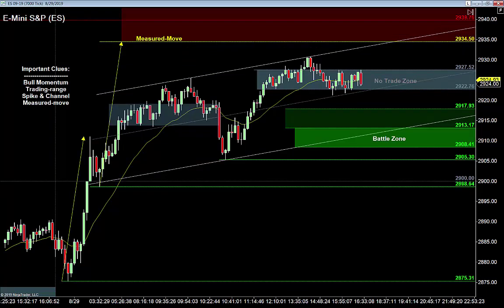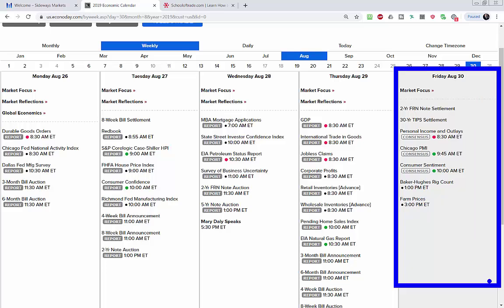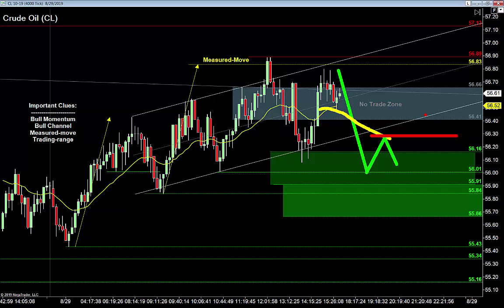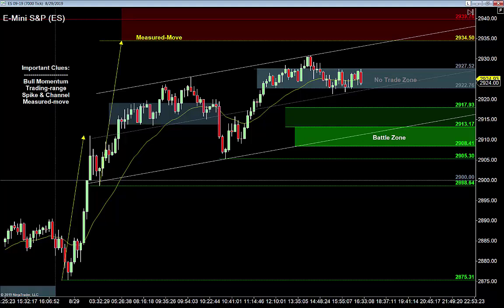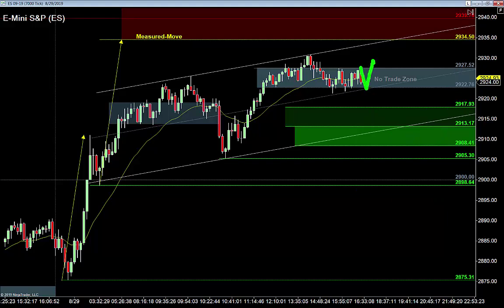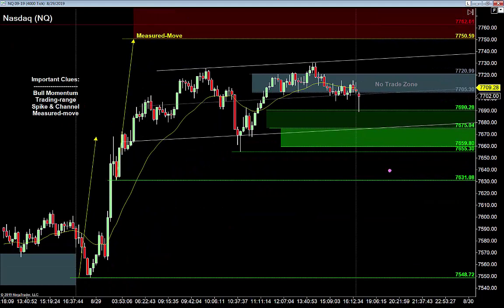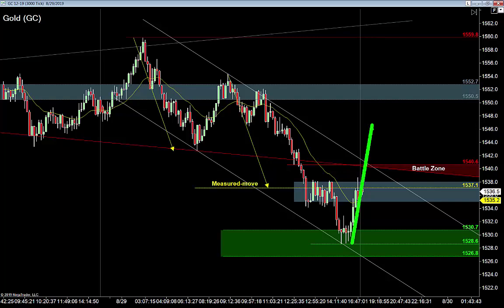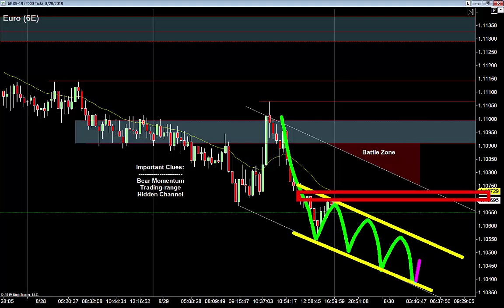Hurricane Trading Strategy | Crude Oil, Emini, Nasdaq, Gold, Euro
There’s a hurricane on the horizon, and it’s not just South Florida – because we have the end of week, end of month, and end of summer session on Friday morning that tells me to be ready for anything and everything – but most importantly, are YOU ready for tomorrow morning?
Learn the Patterns with My Free Trading Course:
Crude Oil is bullish into a range this evening, and with hurricane Dorian looking more likely by the minute, we know that buyers will be looking for ways to get into this market at the lowest possible price…

Knowing this, I'm using the trading-range to identify the battle-zone as key support, and if we can get the pullback, I'm looking to buy into a seller-failure for a short-covering rally back to re-test the highs.

E-Mini S&P is bullish into a narrow trading-range, which tells me that buyers will be staying patient for a DEEP pullback off the highs to ensure a decent risk-reward-ratio…

Knowing this, if we get that deep pullback, I'm going to look for a “nested” failure set-up to buy into the stops of the counter-trend sellers.

Nasdaq is bullish with two trading-ranges on the chart; both narrow and wide, which is a big clue, telling me to look for a deep pullback to the low of the wider channel…

But if we DON’T get that pullback, remember not to chase the market higher because we have a lot of resistance levels waiting overhead and I need to see PROOF in a 123-Breakout before I can buy it running higher.

Gold is bearish with a strong run lower today, but the way the market finished today’s session makes me think these sellers are finished for now…

And knowing that this is the first decent pullback we’ve seen all week, I'm skeptical of the bear trend, and looking for a crown reversal set-up to send it back higher again on Friday.

Euro is bearish and continues to “grind” lower towards the next round number, and since nothing has changed, our plan stays the same – looking for sell set-ups using buyer-failures up above the moving-average on Friday morning.